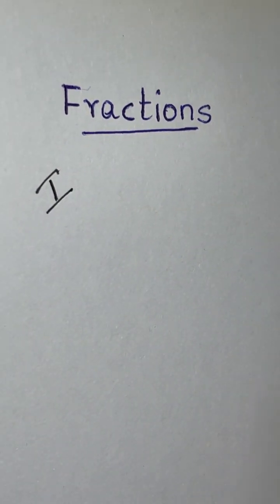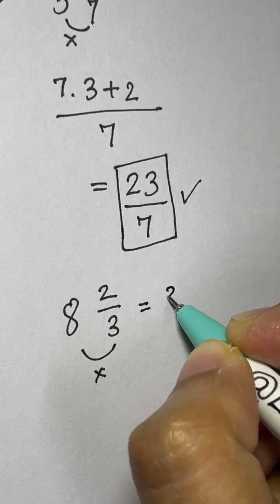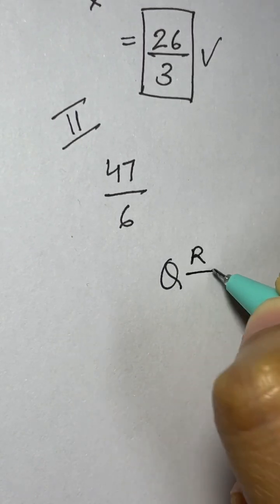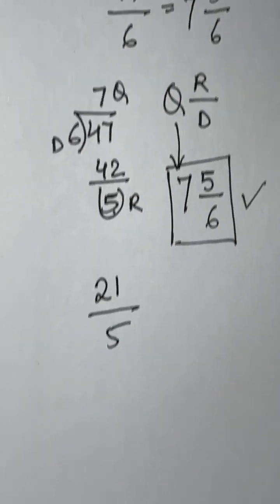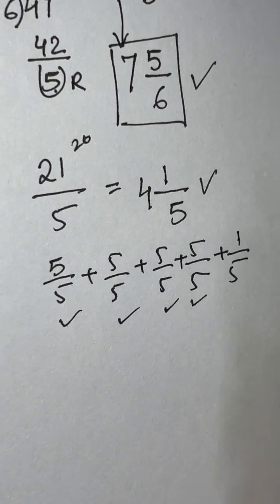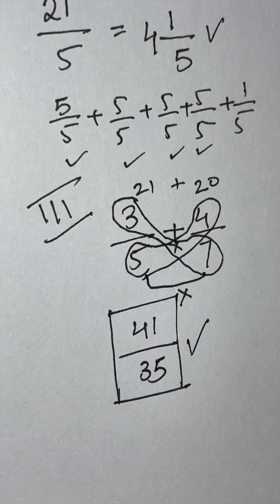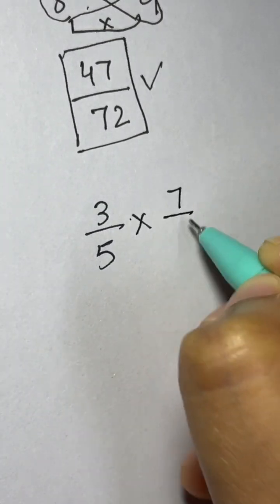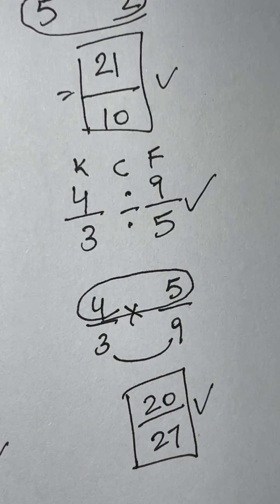All Fractions shortcut in this video!! You should know this!!